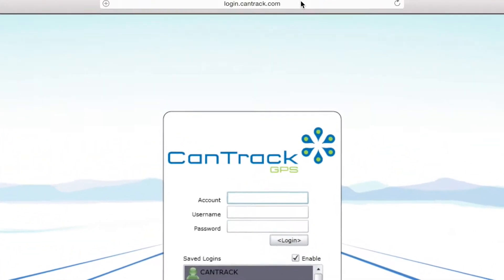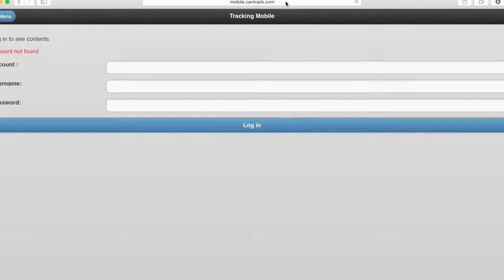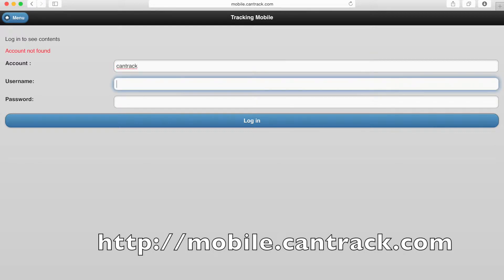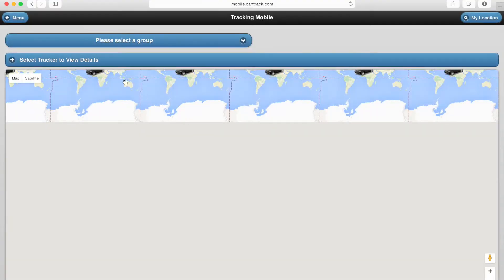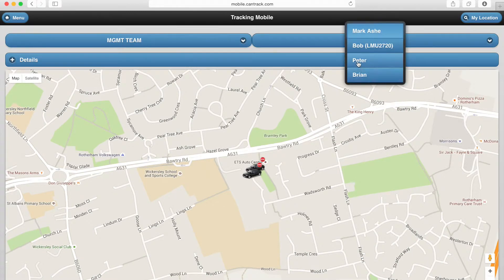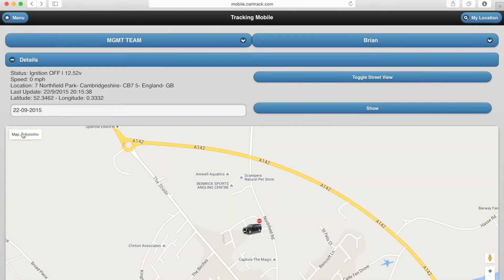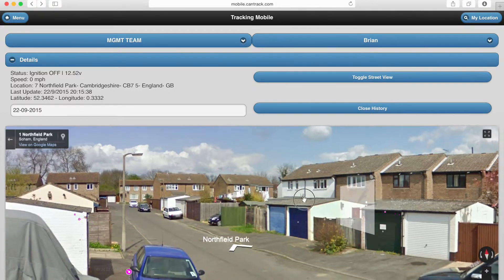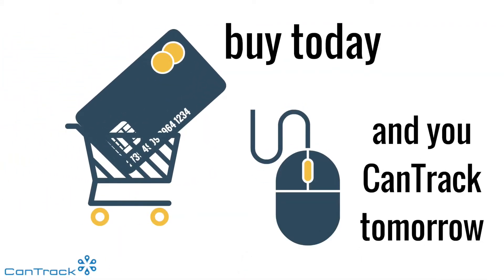Using the CanTrack GPS system on a mobile or tablet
Using the CanTrack system on a mobile or tablet for when you're on the move.